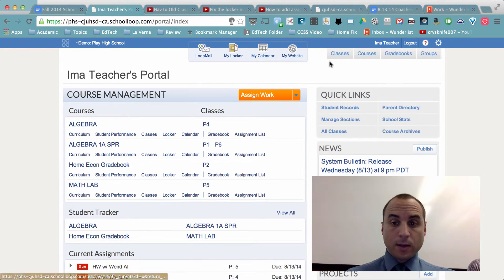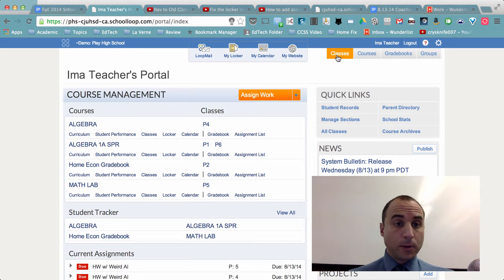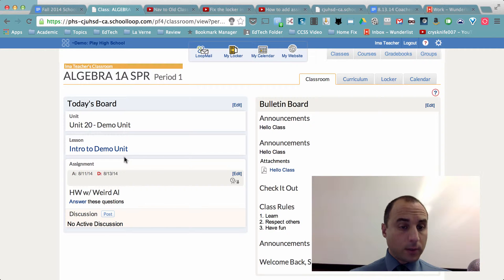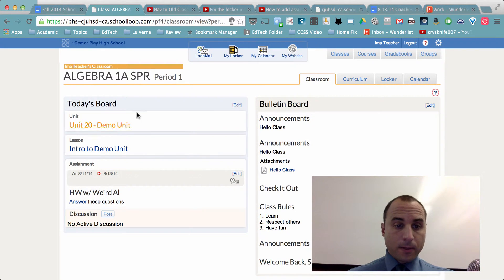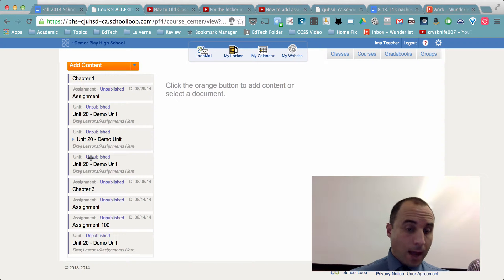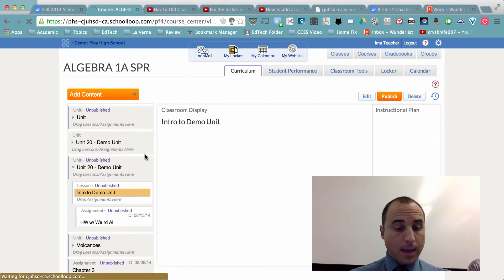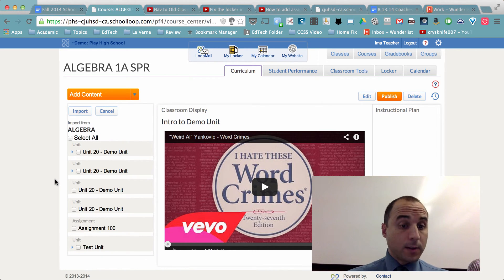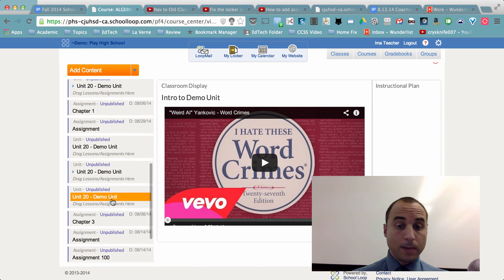New School Loop - Rationale & Benefits